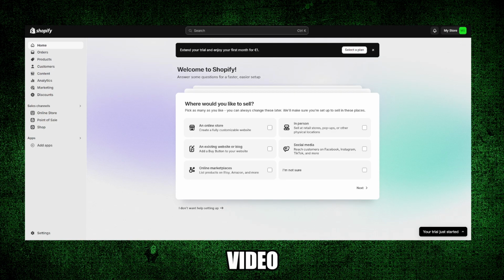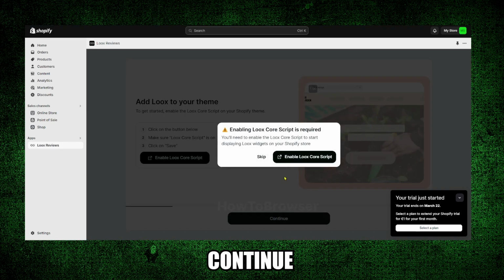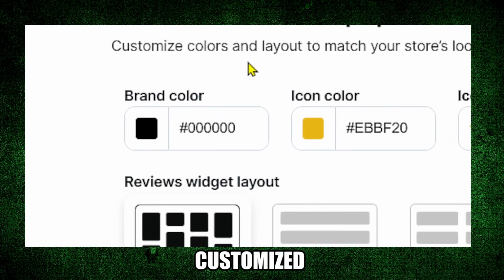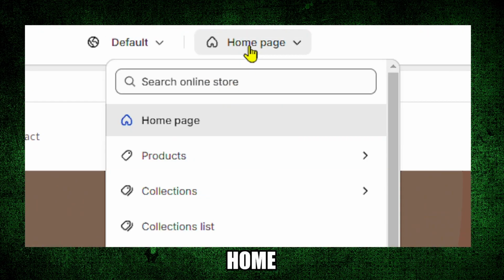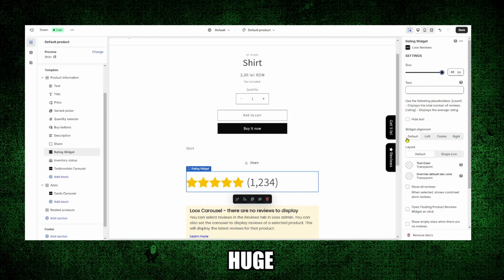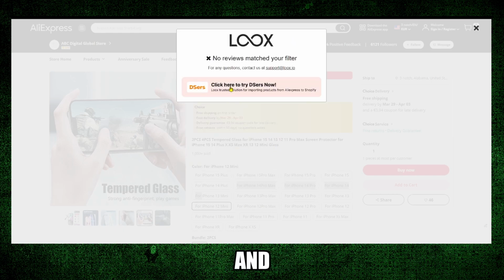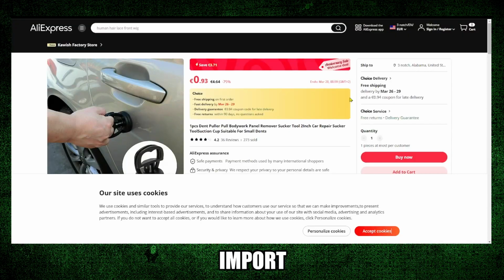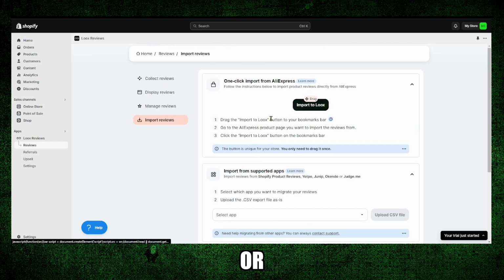How To Set Up Loox Reviews On Shopify (2024 TUTORIAL)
In this video, we'll walk you through setting up Loox Reviews on your Shopify store in 2024.  However, please note that Loox offers a free plan with limitations, and additional features may require a paid subscription.  We recommend checking Loox's pricing to ensure it aligns with your needs.